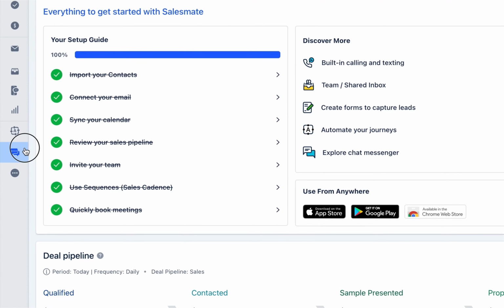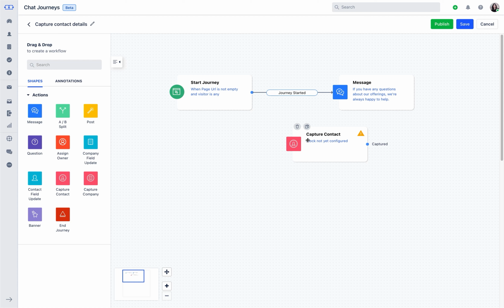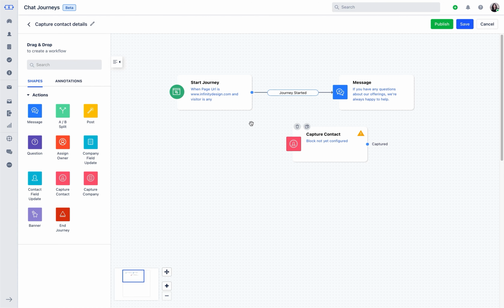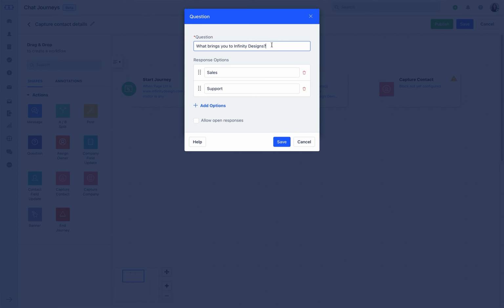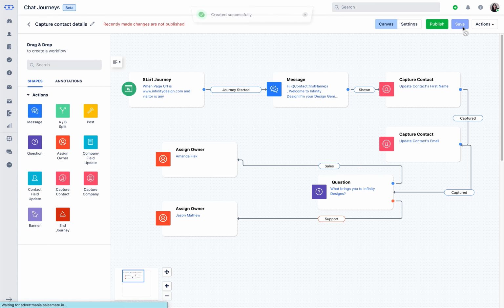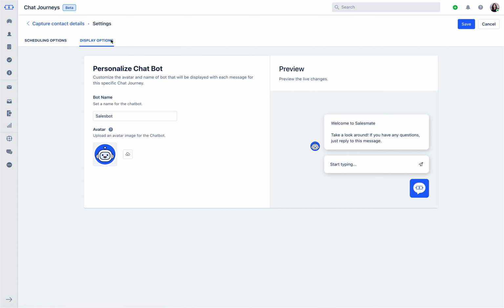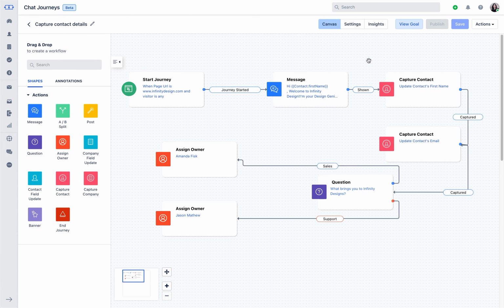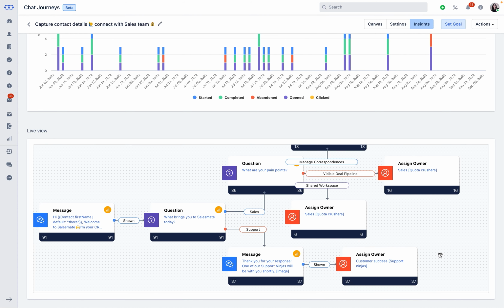14 - Chat Journey - Salesmate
@Salesmate is a truly intelligent Sales CRM that reduces pain by helping you be more productive, increases wins and engage deeply with your customers.